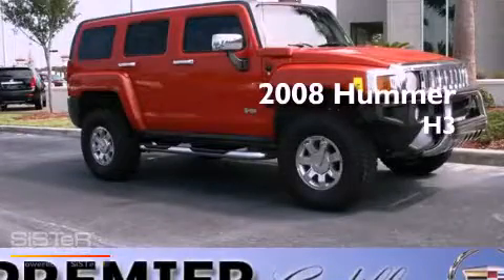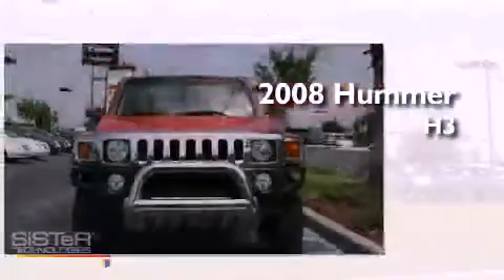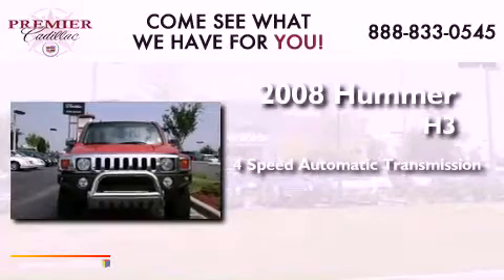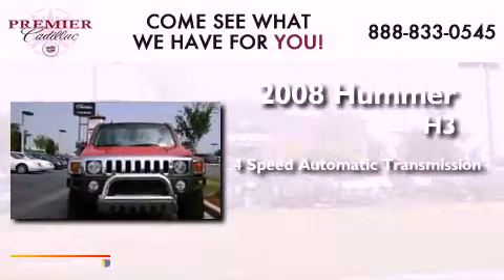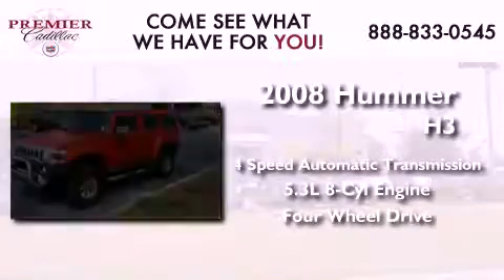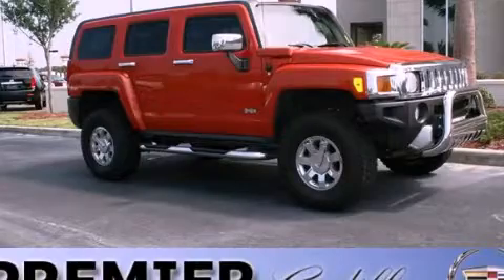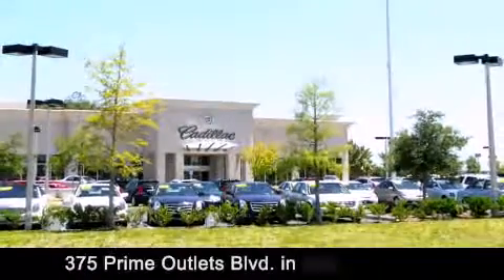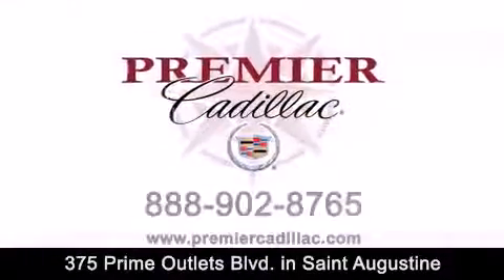Used 2008 HUMMER H3 Saint Augustine FL 32084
We've been honored to serve the Saint Augustine FL area , we promise that your experience at our dealership will exceed your expectations !

 Year : 2008
 Make : HUMMER
 Model : H3
 Engine : Gas V8 5.3L/325
 Trans . : Automatic
 Exterior : Solar Flare Metallic
 Miles : 32,253

 Stock : C1271A

 375 Prime Outlets Blvd.